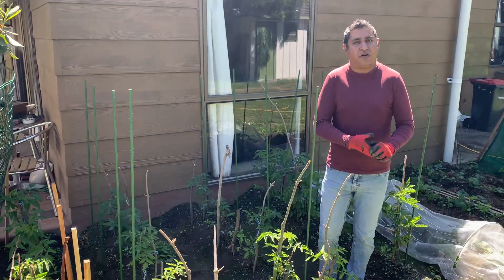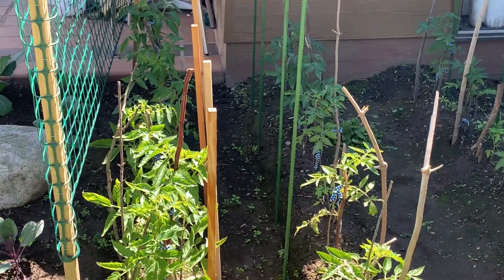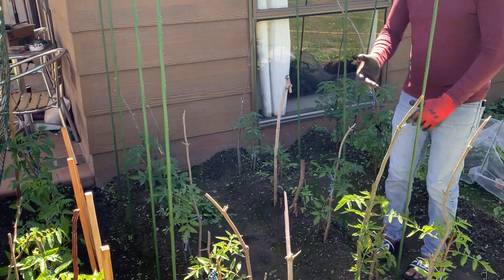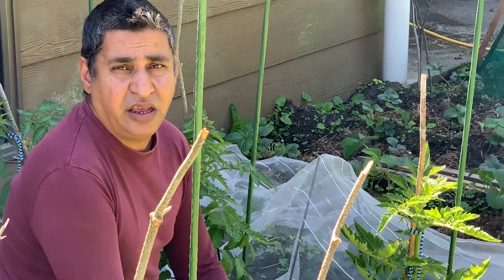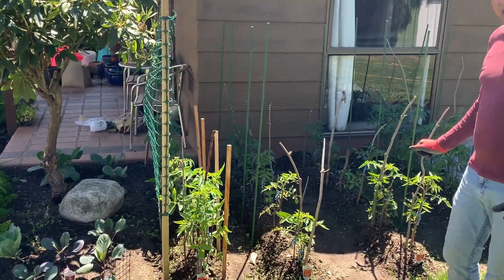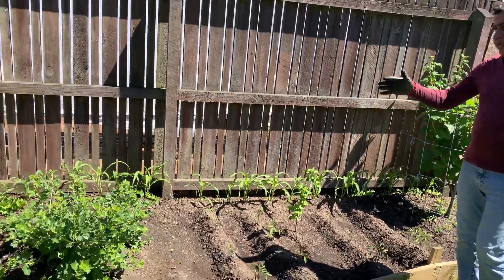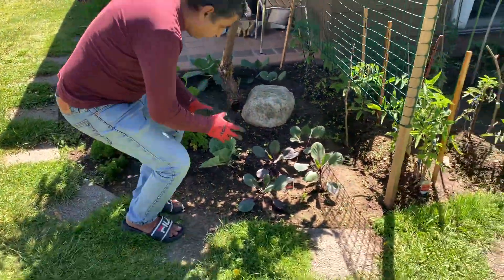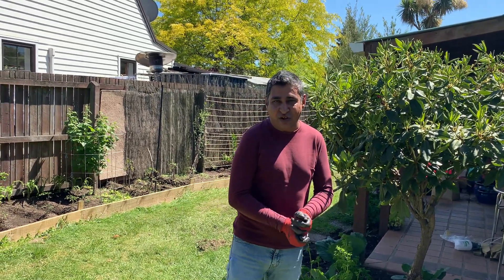Tomatoes patch update for summer 2020 / 21 - Project Food Garden